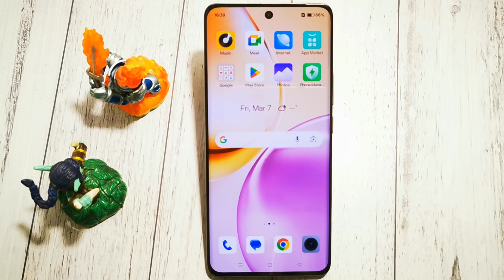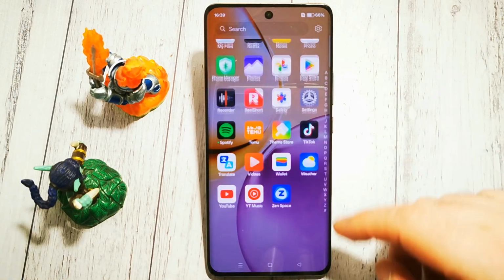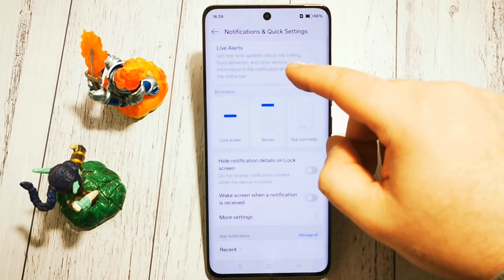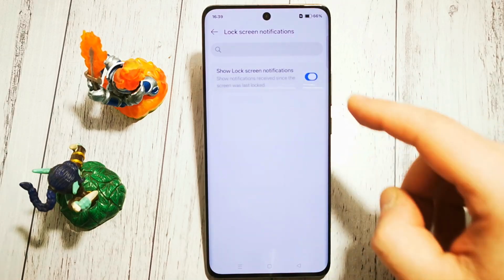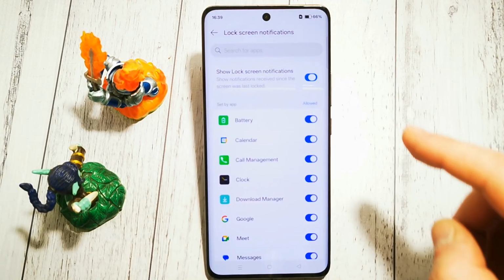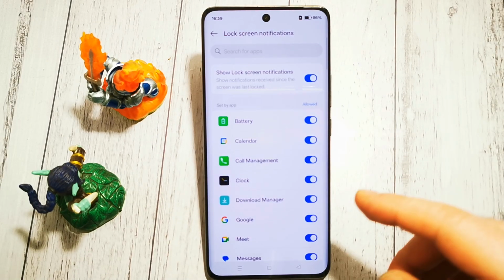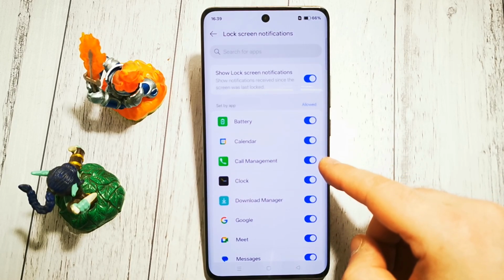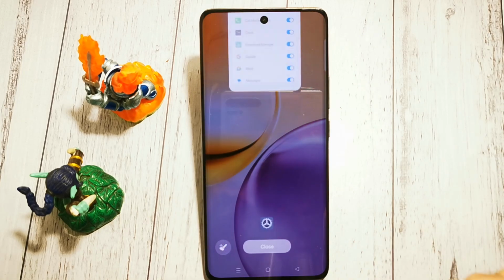📞 How to Allow the Call Management App to Display Notifications on Lock Screen on Realme 14 Pro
To let your Call Management (or Phone) app show notifications on the lock screen, open the Settings app on your Realme 14 Pro and go to Notifications & Status Bar.

Find and select the Call Management app (sometimes labeled Phone).

Inside its notification settings, locate Lock Screen Notifications and turn it ON.

Once enabled, incoming call alerts, missed call notifications, and related updates will appear directly on the lock screen.

📞 This ensures you can quickly see and respond to calls without unlocking your Realme 14 Pro.